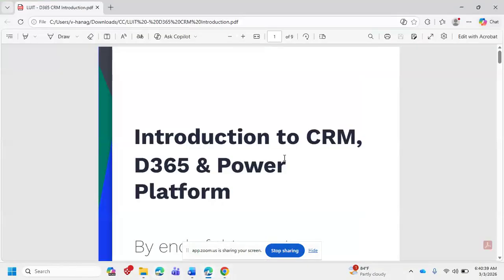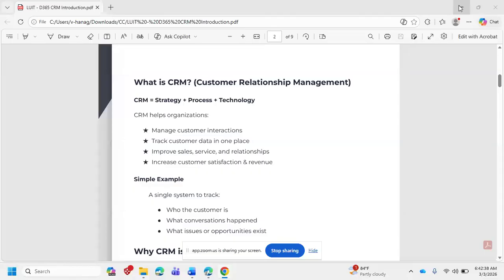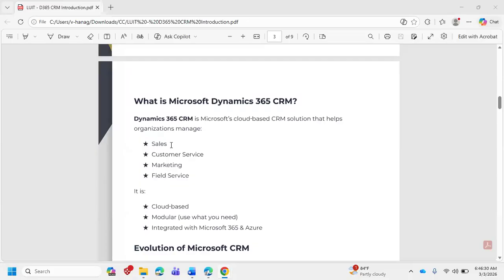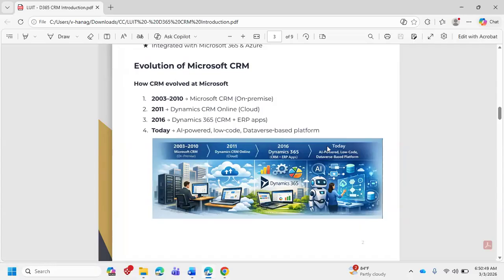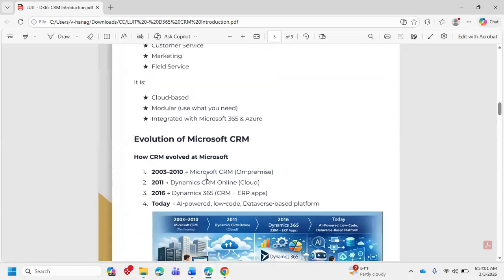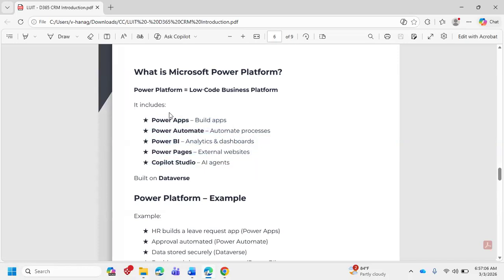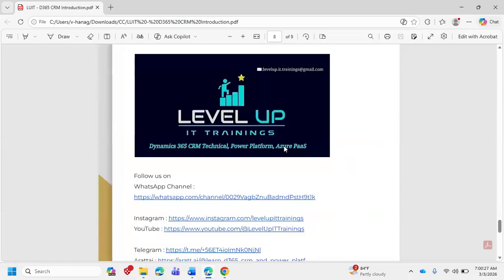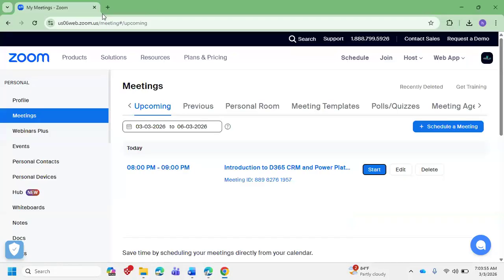LUIT Demo D365 CRM Introduction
Introduction to CRM, D365 & Power Platform